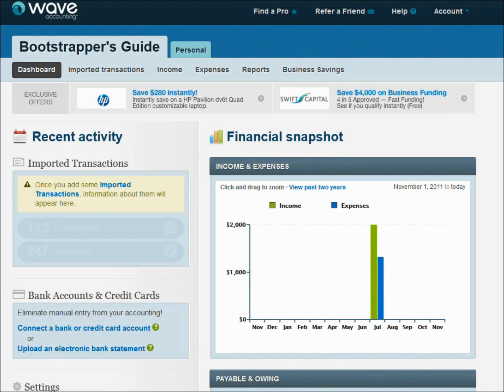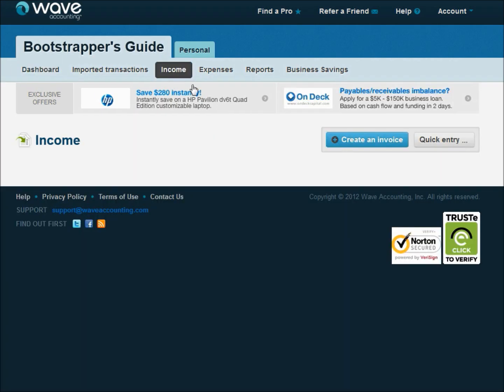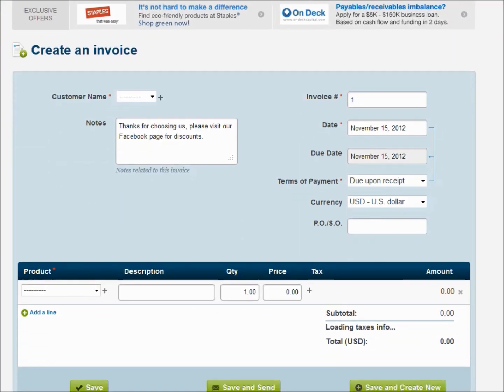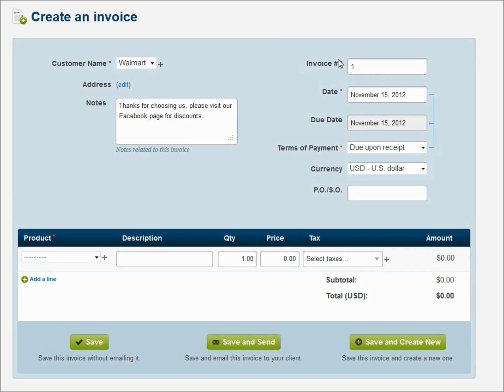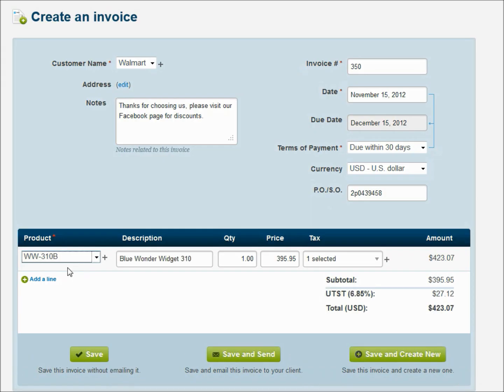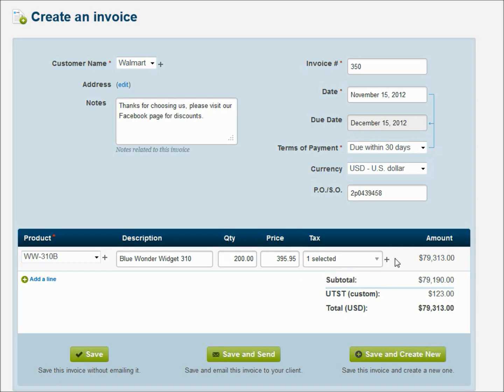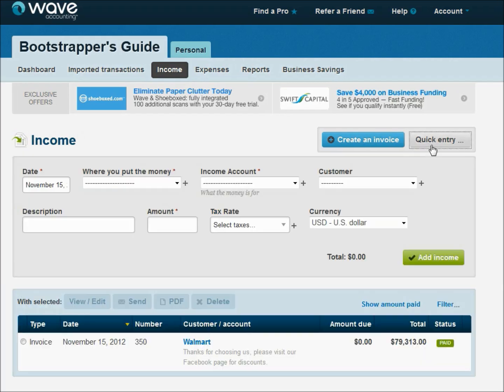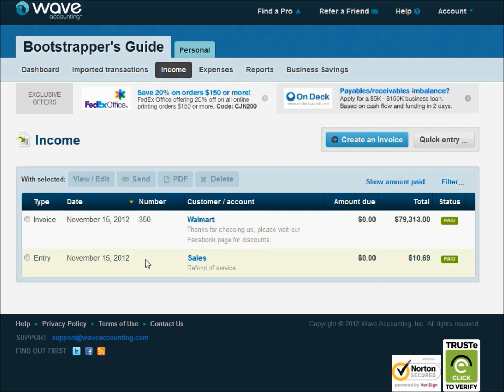Wave Accounting Part 4: Creating Income Transactions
As promised, we are finally learning how to create transactions in Wave Accounting. While you can create transactions by directly importing your bank statement, you can also create the transactions in Wave first. In this first episode, you will learn how to create income related transactions - mostly invoices. You will learn how to create them and even email them to clients. Emailing is cool because it provides the client with a link to an HTML invoice that automatically updates as you make changes to the invoice in Wave. This way, the client always has the most current information that's due. In this episode you will also learn how to set payment terms for your invoices. I would recommend that you also check out our article on getting your clients to pay faster and learn some tricks to picking the right payment terms for your company